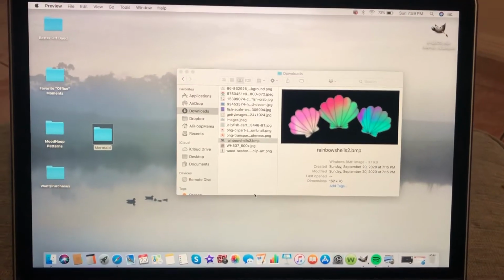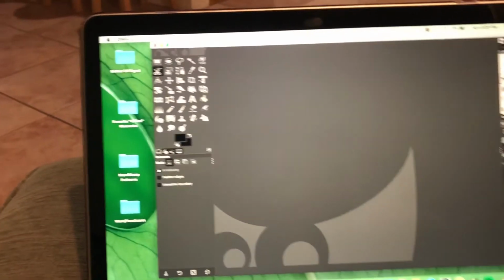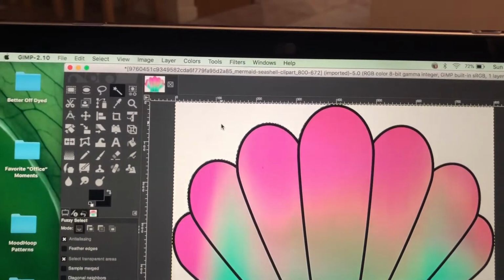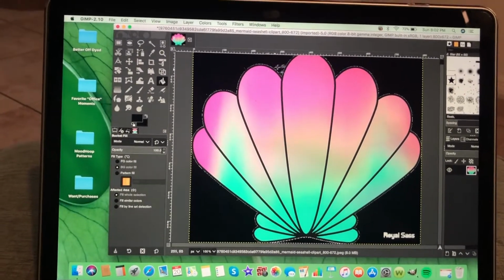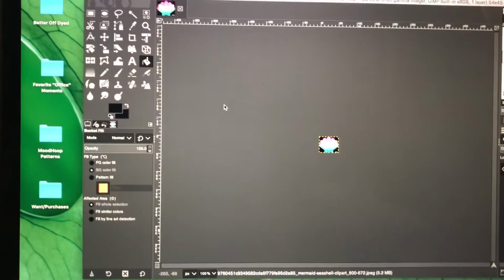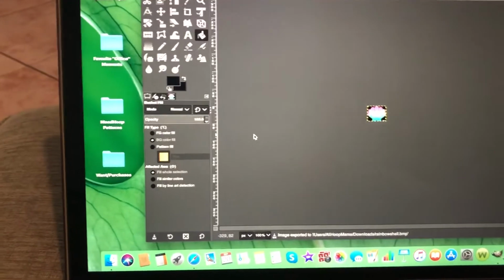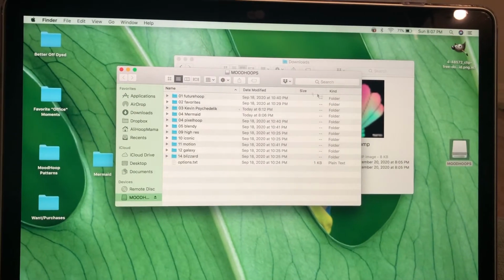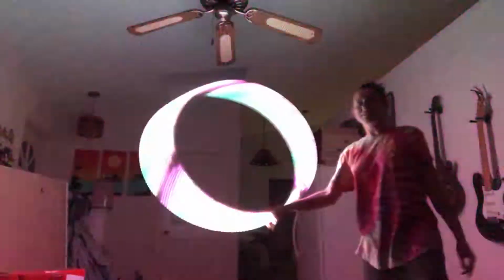MoodHoops FutureHoop Designer - Loading Patterns (Mac)